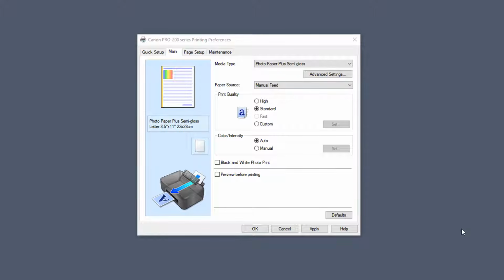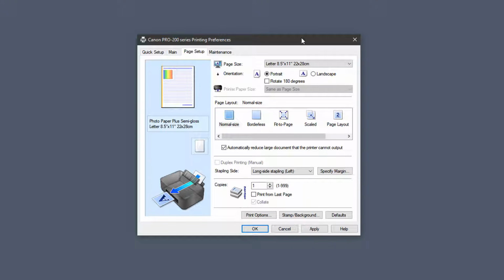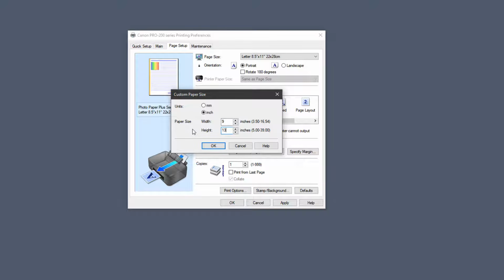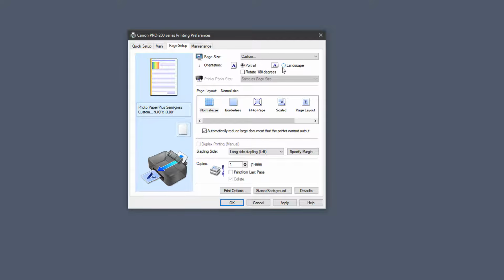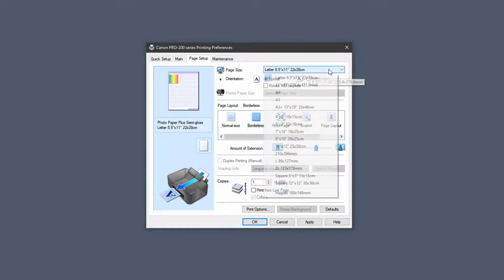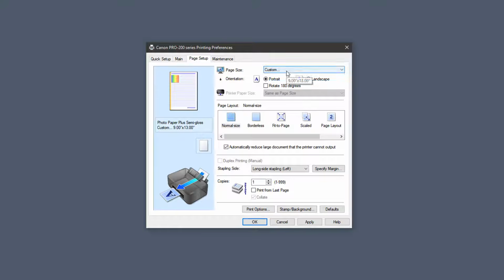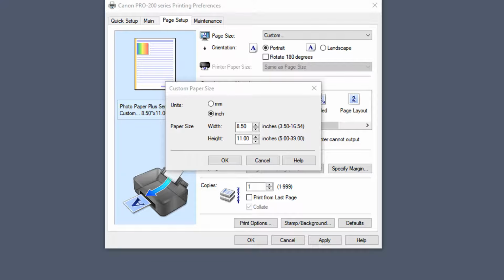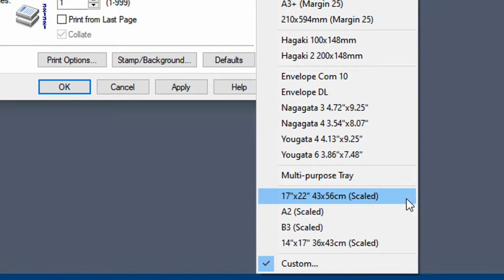How to Create Custom Paper Sizes Canon Desktop / Windows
How to define and manage custom paper sizes using a Canon desktop printer on the Windows OS.

Red River Paper is your source for photo and fine art papers for inkjet printing. With over 25 years experience, you will find the best products and world-class technical support and printing advice.